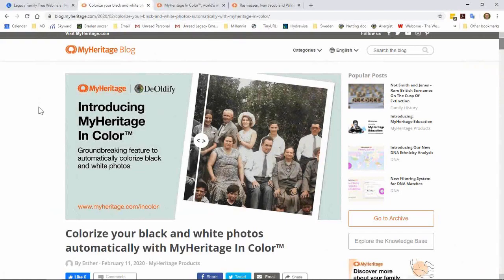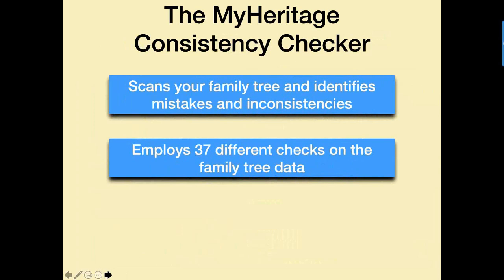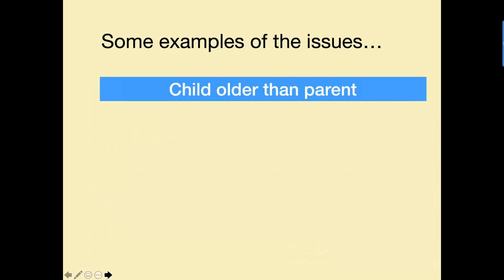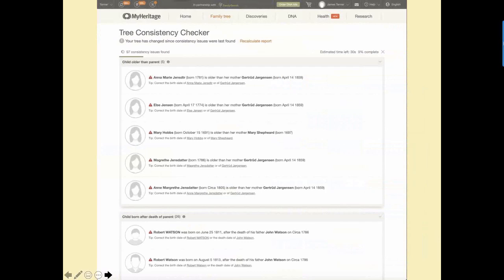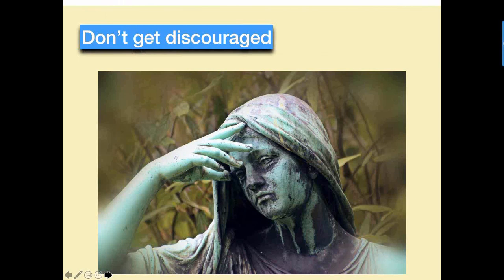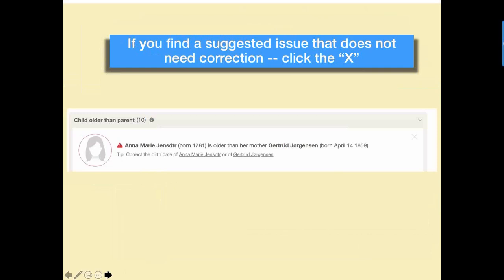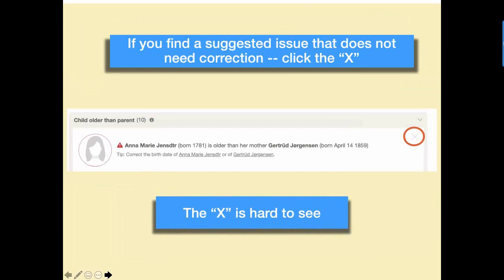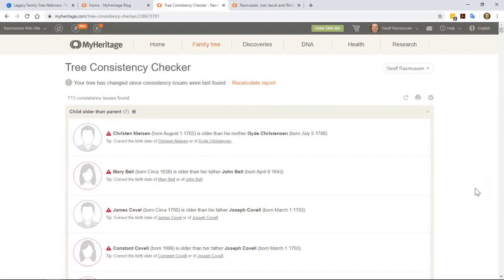Tune Up Your Family Tree with the MyHeritage Consistency Checker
When selected, the MyHeritage Consistency Checker scans your family tree for inconsistencies and mistakes to enable you to do the necessary research to correct all of your entries. This webinar will focus on using the Consistency Checker’s 36 separate tools to dramatically increase your accuracy and consistency.